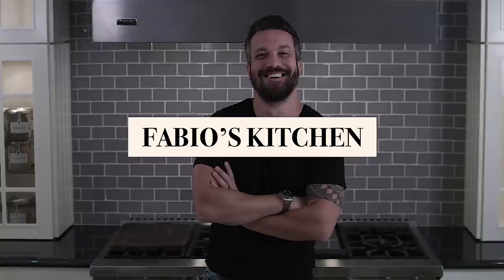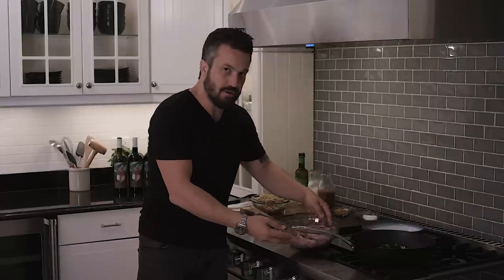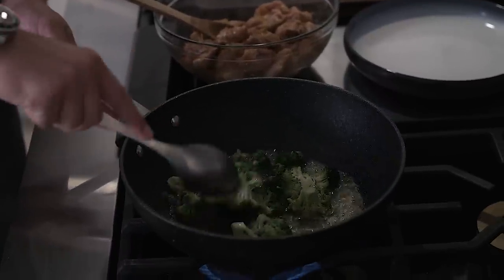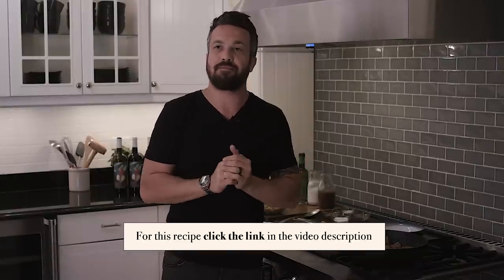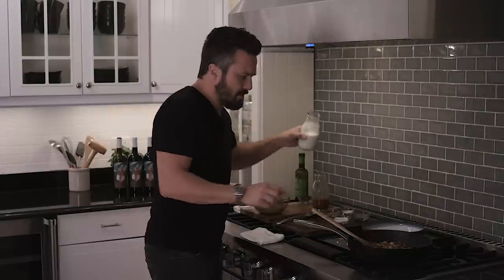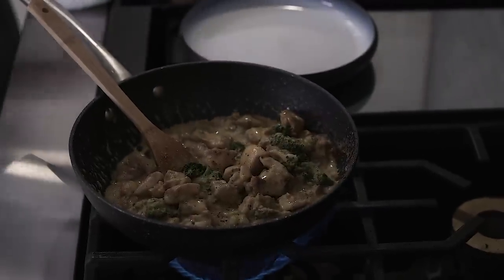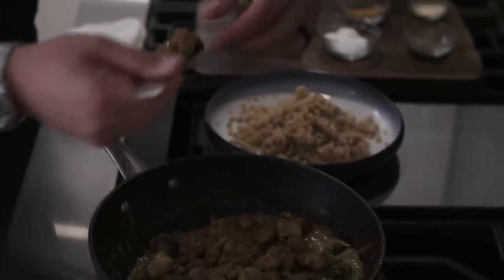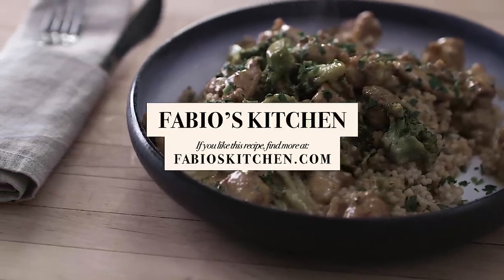Fabio's Kitchen: Season 3 Episode 21, "Chicken Broccoli Curry"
We are making an amazing Chicken & Broccoli Curry this week on Fabio's Kitchen.  I just happen to know how to cook chicken and curry like a boss, and trust me guys - this is one epic dish!

Come on into my home kitchen, completely outfitted with Viking Appliances.